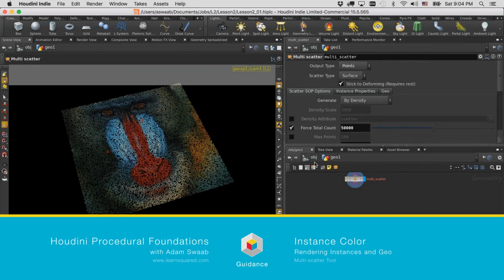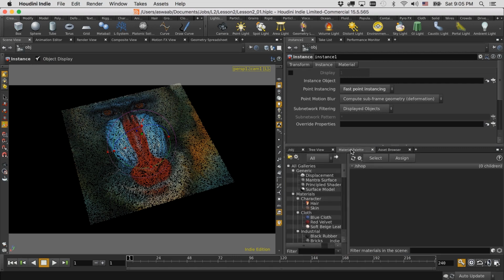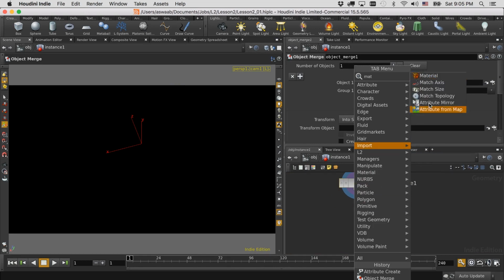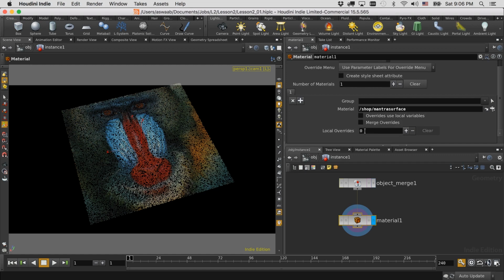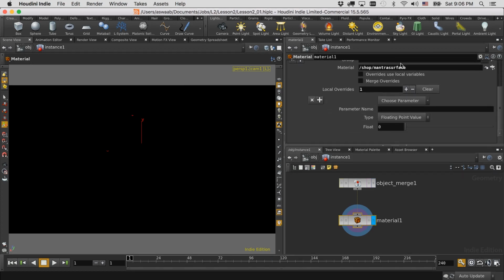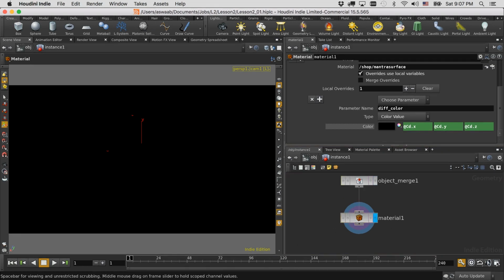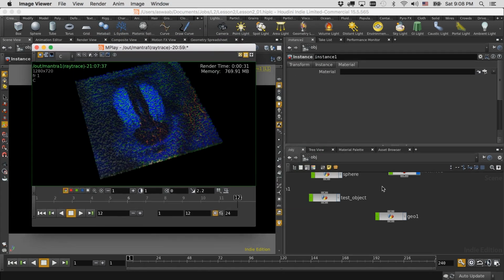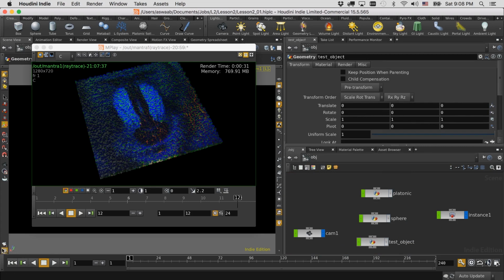2 18 Instance Color